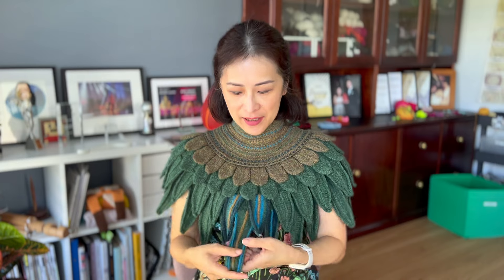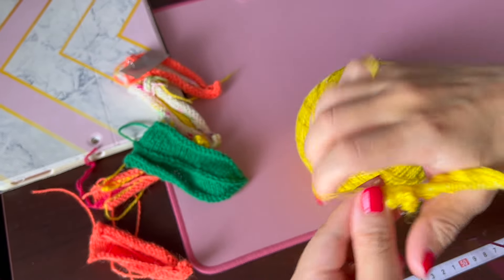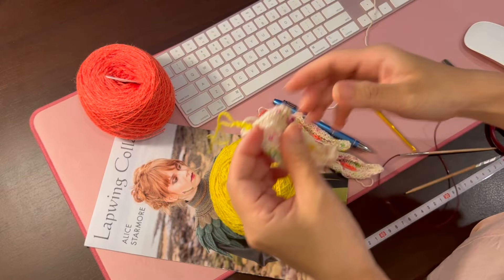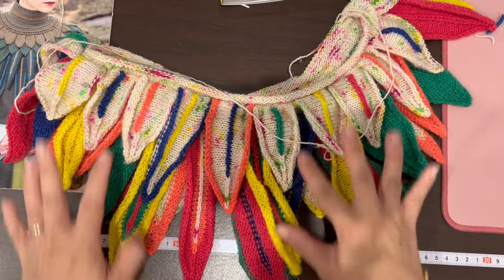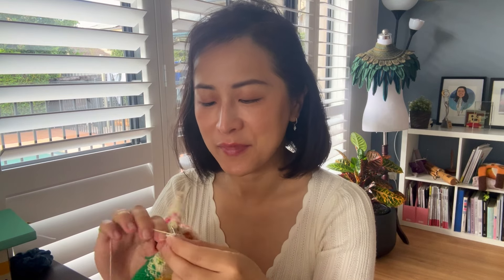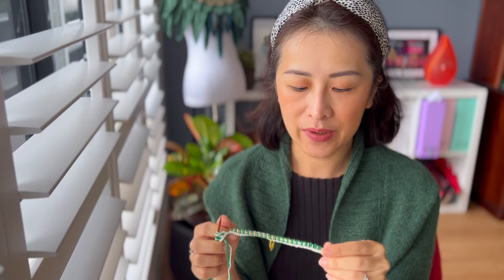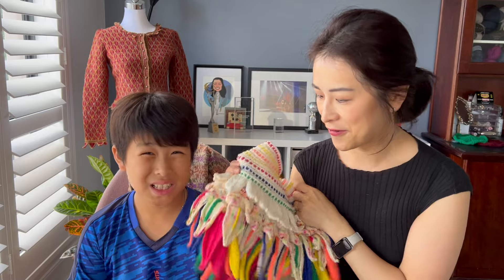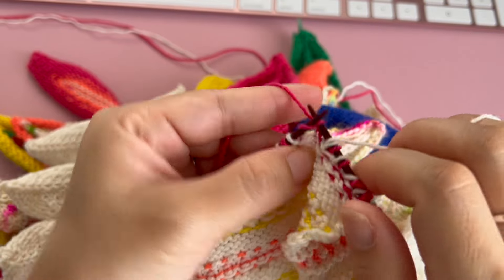Knitting VLOG 11: I made a NEON version of the LAPWING COLLAR | Inc feather knitting TUTORIALS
I'm so excited to present my Neon Lapwing. It took me over 3 months to knit up, but eventually I got there in the end.

"It's not itchy!" Watch till the end for an HONEST REVIEW by an 11 year old.

Mentioned:
Meadowsweet by Alice Starmore

Chapters
00:00 Intro
1:00 Selecting colorus
1:16 The planning
2:51  Tutorial: how to make a leaf
10:14 Planning out the colours
12:48 Testing on the mannequin
14:39 Blocking the feathers
16:55 Joining layer 1 and layer 2
22:46 Steaming layers 1,2, and 3
23:02 Joining on the third layer
28:36 Wearing my pink beaded Carpe Diem for the first time
30:45 May the 4th (IYKYK) and finishing layer 4
32:40 Tutorial: 2 handed 1 by 1 colourwork PURL stitch on wrong side
33:27 So close to the finish line
32:24 My Alice Starmore collection
36:38 Sewing down the collar band
37:21 It's finished!
42:52 An honest review by my son
43:11 Tutorial: 2 handed 1 by 1 colourwork KNIT stitch on wrong side